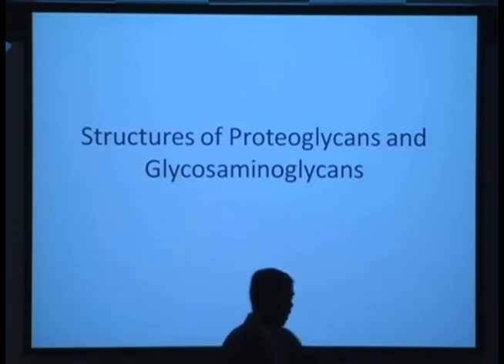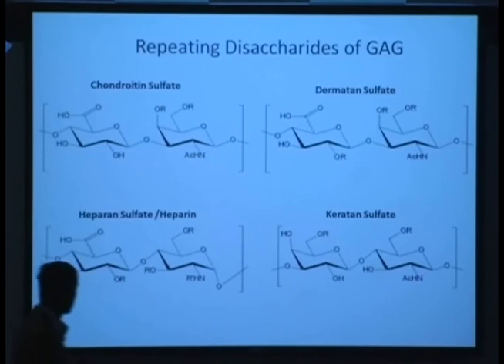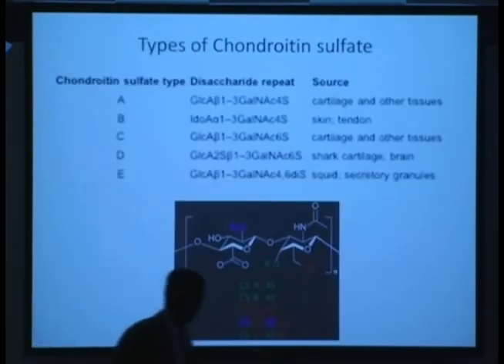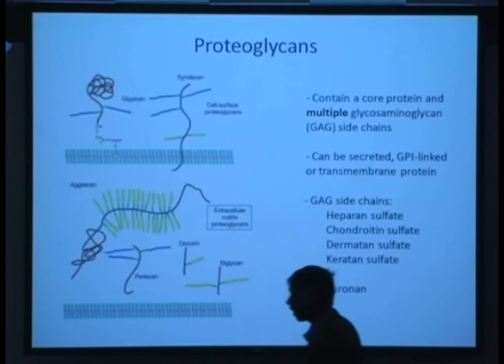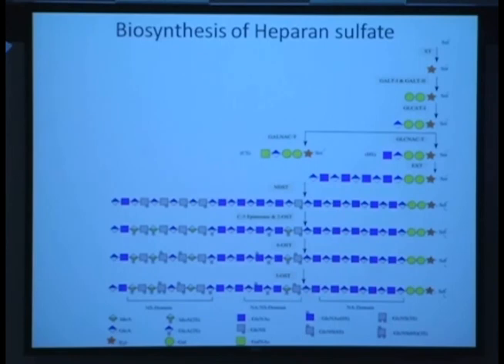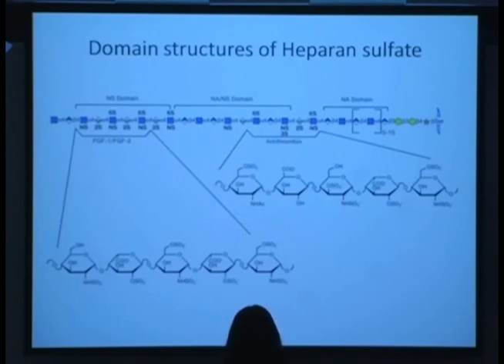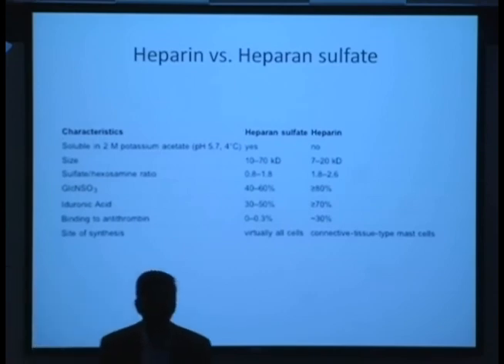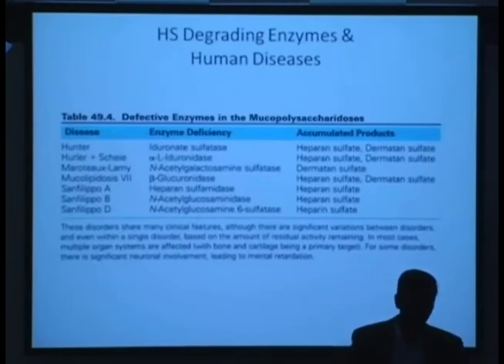Structure of Proteoglycans and Glycosaminoglycans 1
Dr. Kuberan (Kuby) Balagurunthan, Project Leader of Project I of the Heparan Sulfate Proteoglycan Program of Excellence in Glycosciences (HSPG-PEG), presents the first of two lectures detailing the structure of proteoglycans and glycosaminoglycans (GAGs). This is lecture 7 of 13 presented at the HSPG-PEG Training Camp held at the University of Utah on April 30-May 4, 2012.